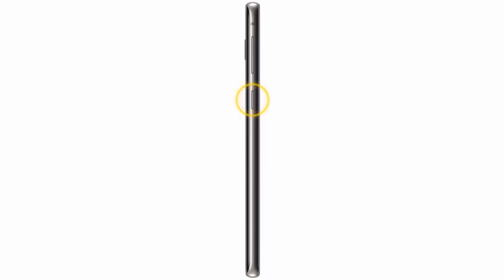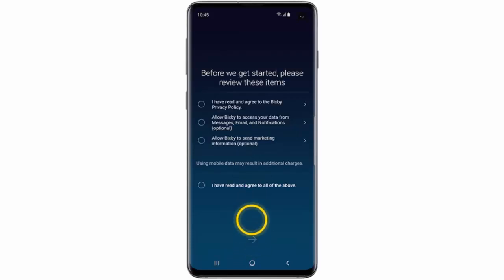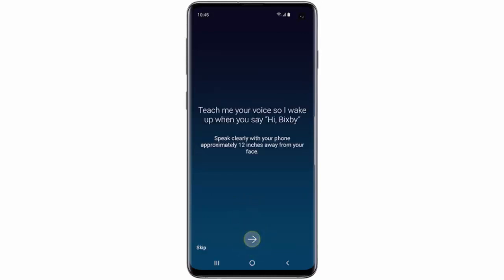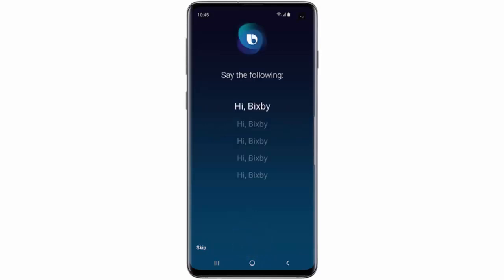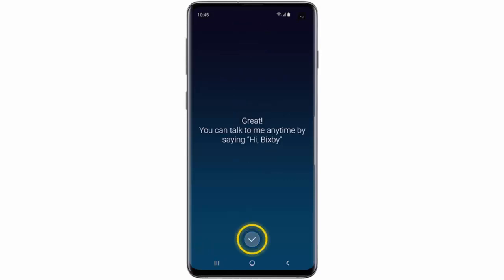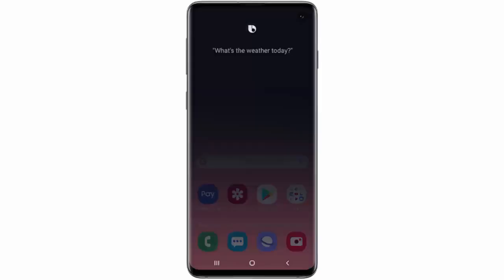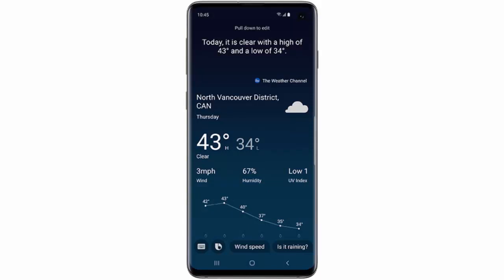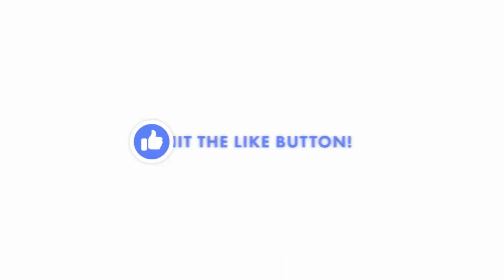How to set up Bixby on your Samsung Galaxy S10, S10 Plus or S10e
Bixby is a virtual assistant that learns, evolves, and adapts every day to fit your needs. It represents a major reboot for S Voice, Samsung's voice assistant app introduced in 2012 with the Galaxy S III. In this video, I explain how to set Bixby up on your Samsung Galaxy S10, S10 Plus or S10e